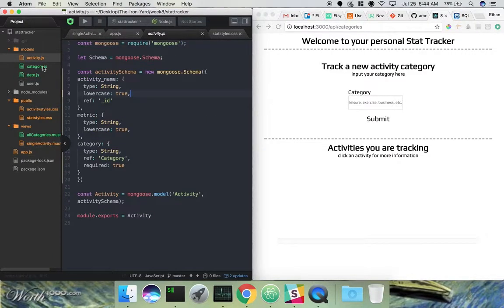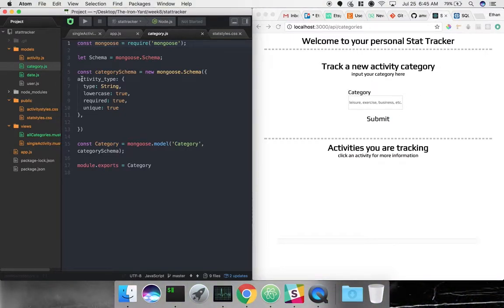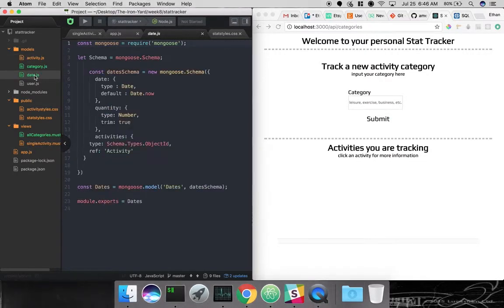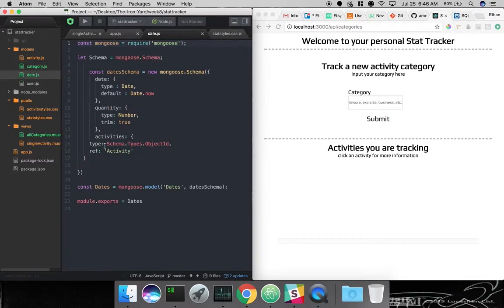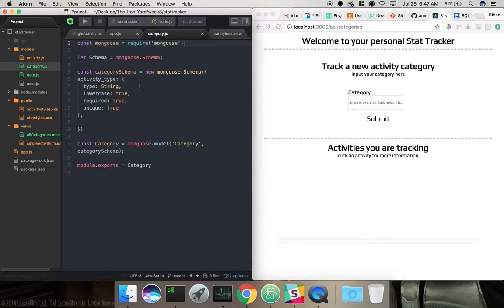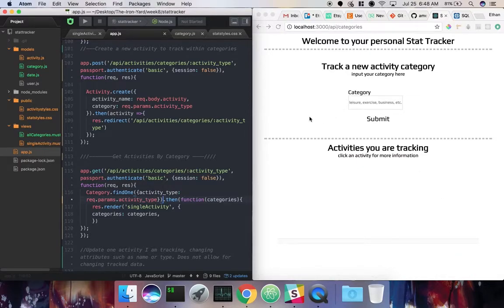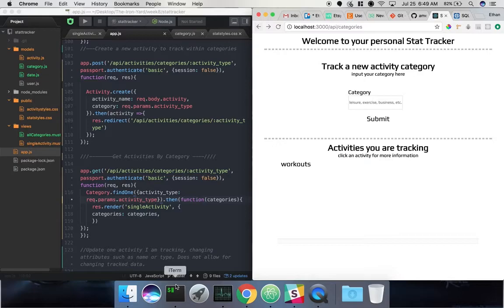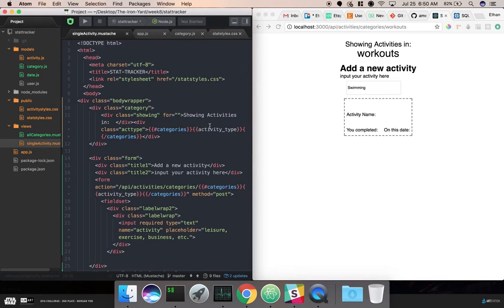MongoDB Associations tutorial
A quick tutorial on how to create associations between Schema in MongoDB